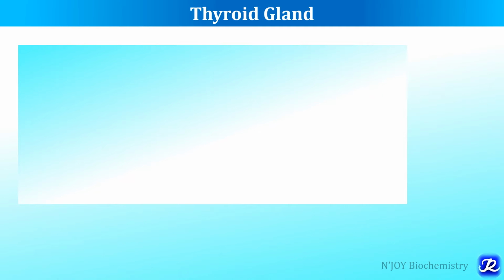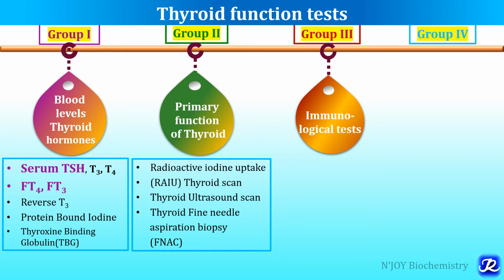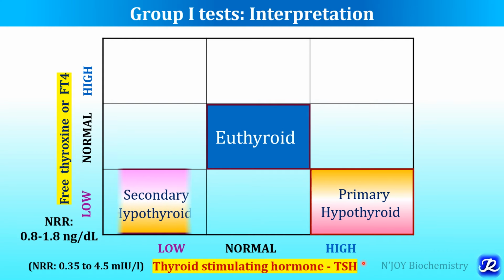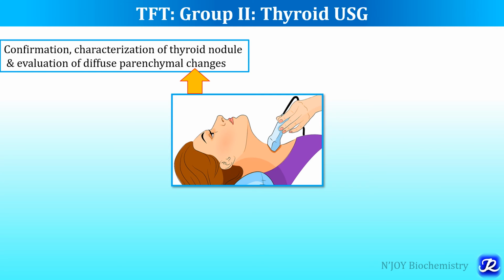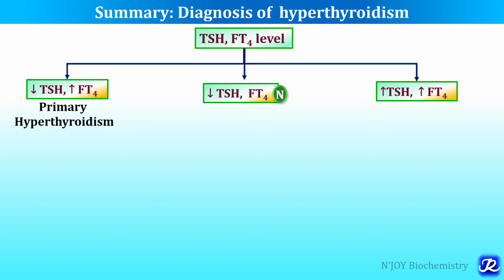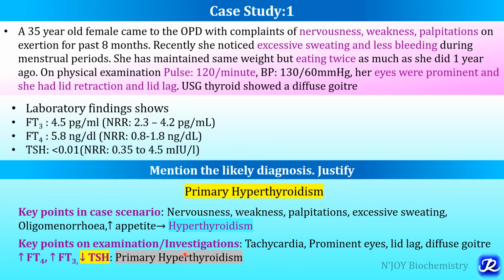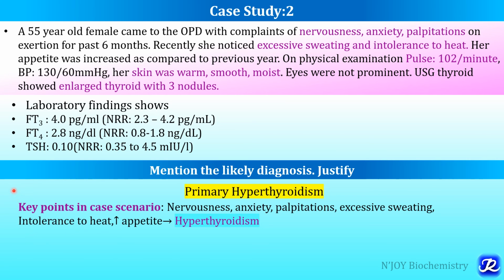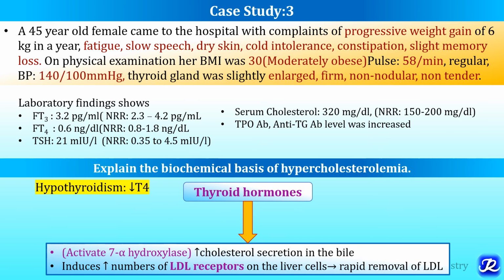4: Thyroid Function tests | Thyroid Gland | Biochemistry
Reference: Textbook of Biochemistry: Indumati V
Link of playlist of Thyroid gland